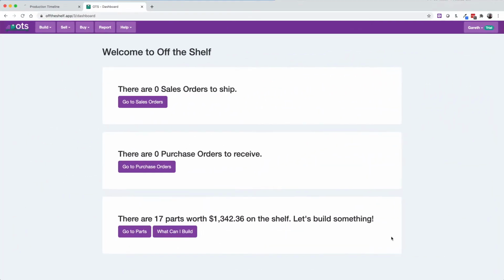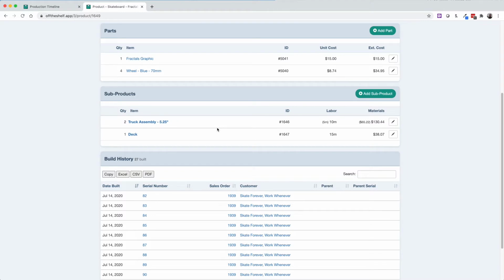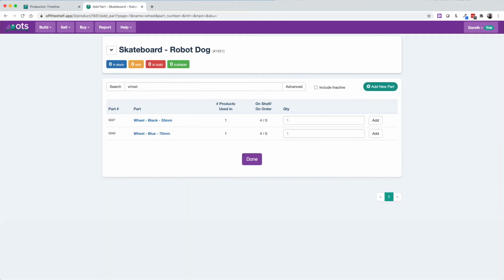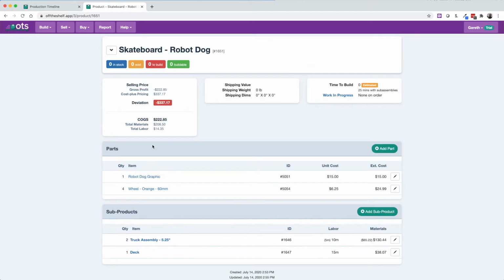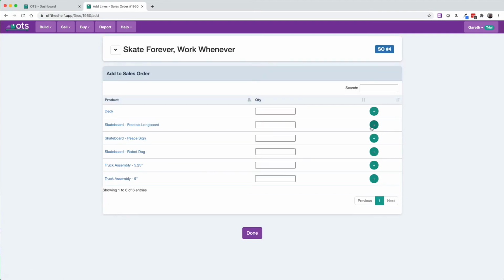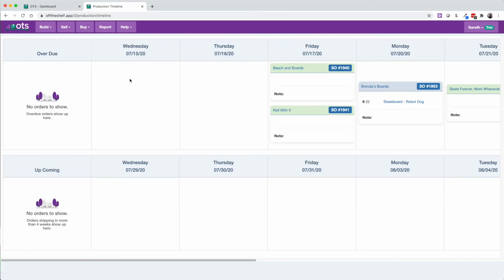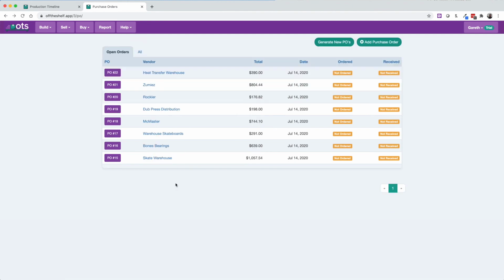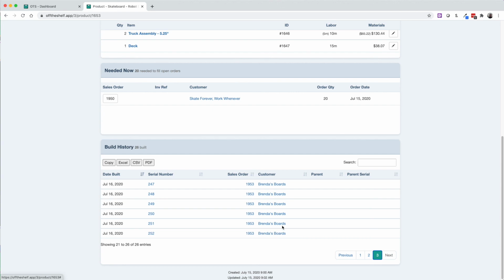Off the Shelf Basic Workflow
Off the Shelf is a software toolkit for small manufacturers. Build a Bill of Materials for each Product, track Part inventory, record Sales, automate Purchase Order generation, and leverage costing tools for both materials and labor.

In this video, learn a simple workflow from Product creation, Sales capture, Purchasing, Production, and Shipment.